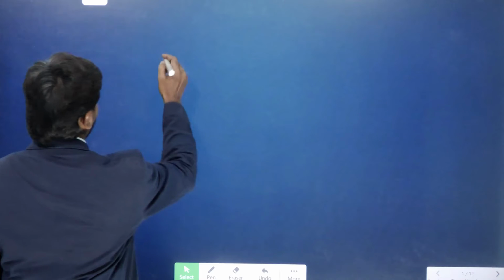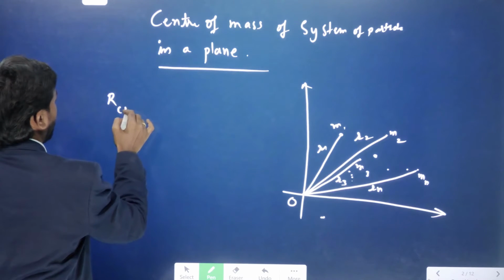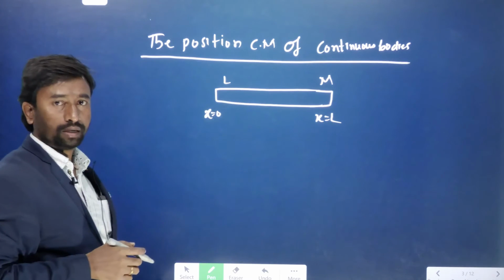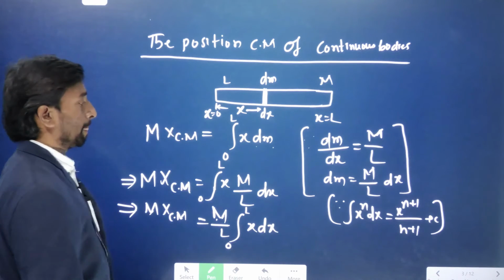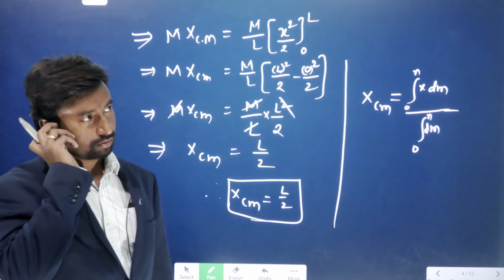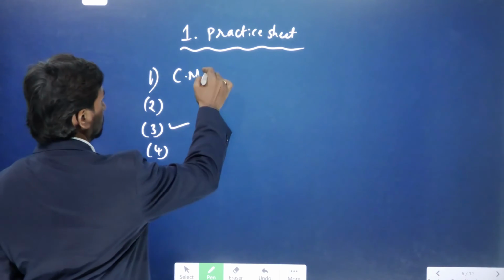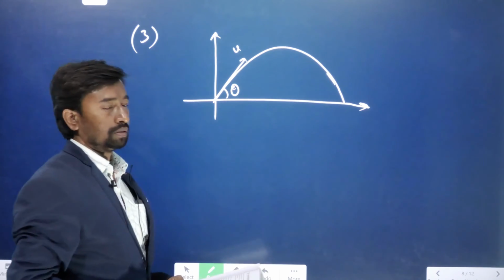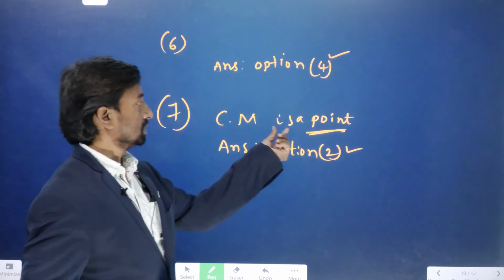IIT GRADE 9 PHYSICS CENTRE OF MASS OF SYSTEM